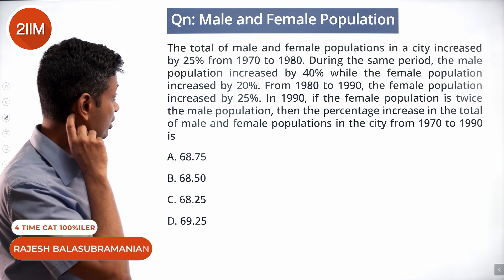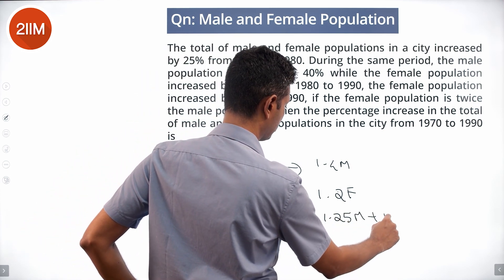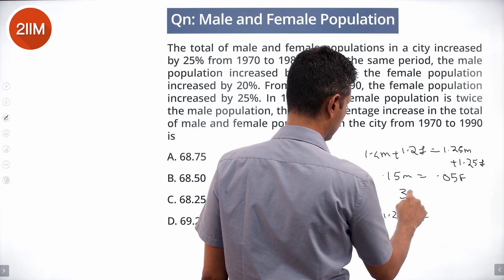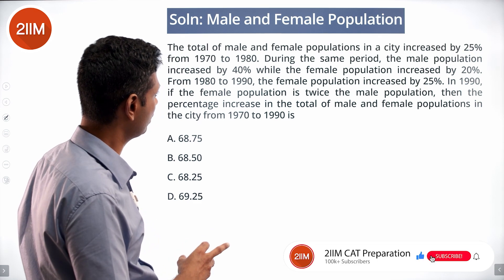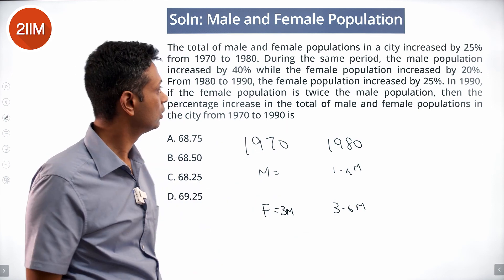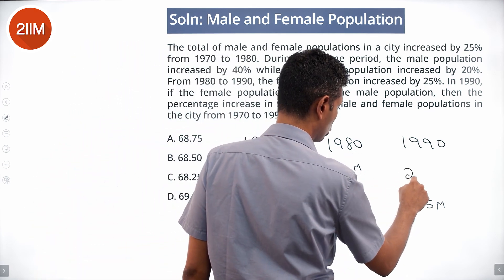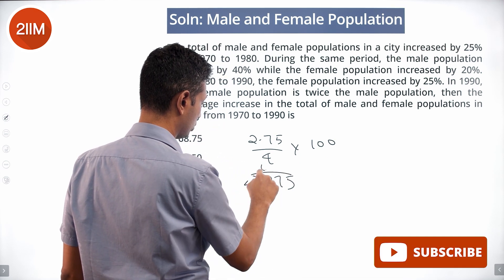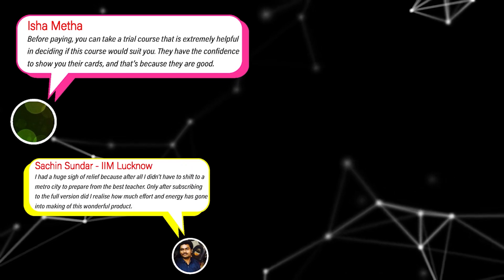CAT 2021 Slot 3 Solutions Quantitative Aptitude | Male and Female Population | CAT 2022 Preparation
The total of male and female populations in a city increased by 25% from 1970 to 1980. During the same period, the male population increased by 40% while the female population increased by 20%. From 1980 to 1990, the female population increased by 25%. In 1990, if the female population is twice the male population, then the percentage increase in the total of male and female populations in the city from 1970 to 1990 is

 A. 68.75

 B. 68.50

 C. 68.25

 D. 69.25